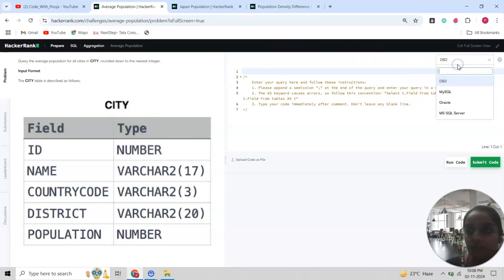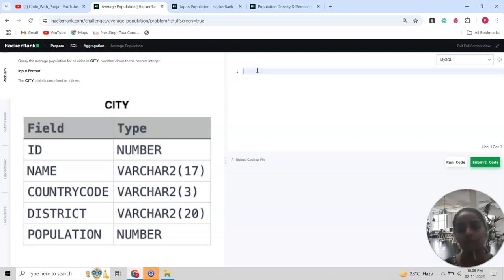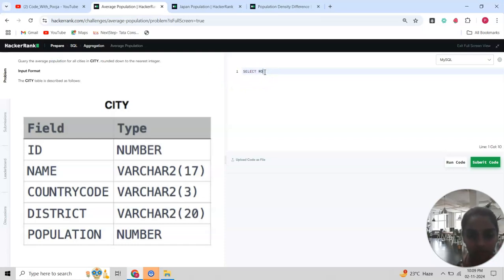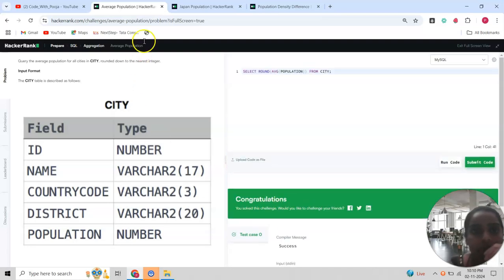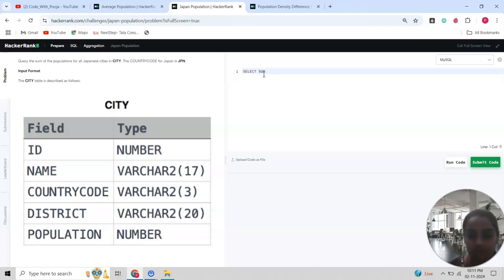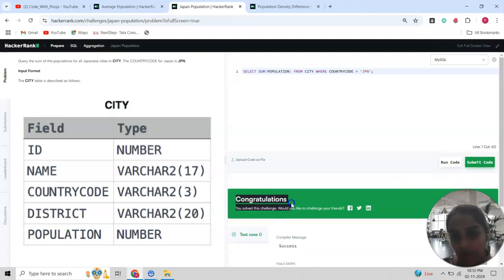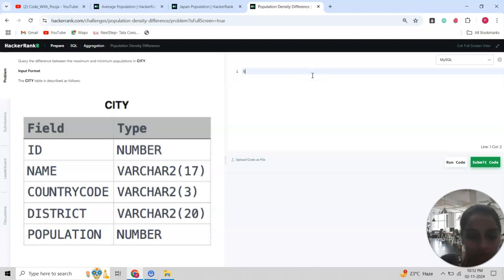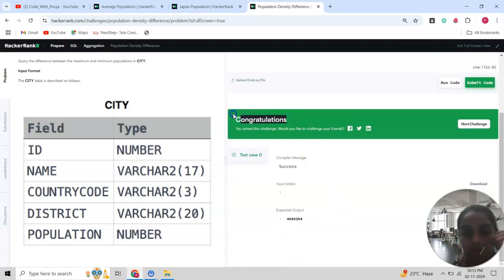DAY 9 | SQL Series | Top Earners, Population Density, & Japan Population| consistency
**Welcome to Code With Pooja!** 🌟

In today’s video, we’ll cover three SQL aggregation challenges from HackerRank that will help you build a solid foundation in data analysis and querying. These challenges involve calculating maximum values, population differences, and specific population totals, giving you great insight into handling real-world datasets. Let’s dive into each question step-by-step!

### 🔹 **Challenge 1: Top Earners**

- **Problem:** Find the maximum total earnings of employees and the count of employees who have those earnings.
- **Solution Explanation:** In this query, we’ll calculate each employee’s total earnings by multiplying their monthly salary by the months they've worked. Then, we’ll determine the maximum earnings value across all employees and count how many employees achieved that earning.

  ```sql
  SELECT MAX(salary * months) AS max_earnings, COUNT(*)
  FROM Employee
  WHERE salary * months = (
    SELECT MAX(salary * months) FROM Employee

  **Sample Output:** `69952 1`

  **Explanation:** The maximum earnings are `69952`, and only one employee, Kimberly, achieved this amount.

### 🔹 **Challenge 2: Population Density Difference**

- **Problem:** Find the difference between the maximum and minimum populations in the CITY table.
- **Solution Explanation:** We’ll use the `MAX()` and `MIN()` functions to calculate the highest and lowest population values in the CITY table, then subtract the minimum from the maximum to get the population density difference.

  ```sql
  SELECT MAX(population) - MIN(population) AS population_density_difference
  FROM CITY;

  **Sample Output:** `Population Density Difference`

  **Explanation:** This output shows the difference between the most and least populated cities in the dataset.

### 🔹 **Challenge 3: Japan Population**

- **Problem:** Calculate the sum of populations for all cities in Japan, where the `COUNTRYCODE` is `JPN`.
- **Solution Explanation:** We’ll filter the CITY table by `COUNTRYCODE = 'JPN'` and use the `SUM()` function to find the total population of Japanese cities.

  ```sql
  SELECT SUM(population) AS japan_population
  FROM CITY
  WHERE COUNTRYCODE = 'JPN';

  **Sample Output:** `Japan Population`

  **Explanation:** This provides the total population of all Japanese cities listed in the table.